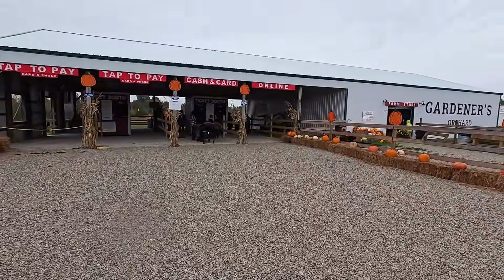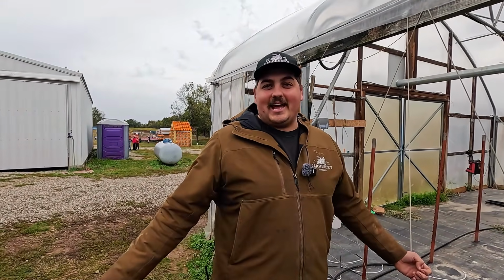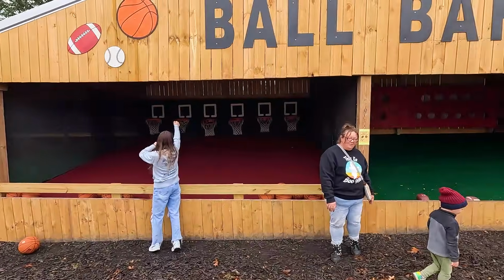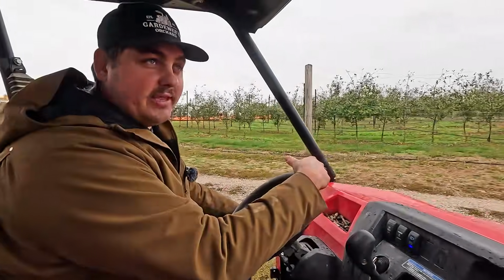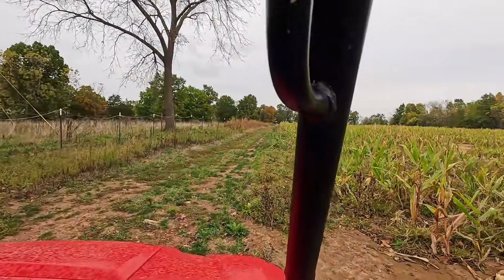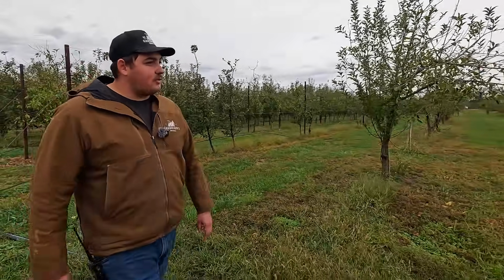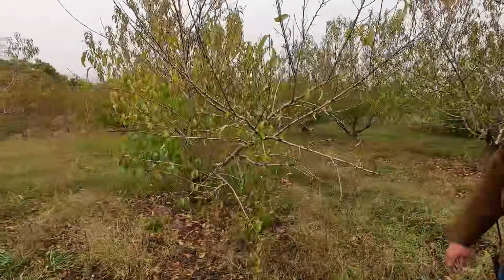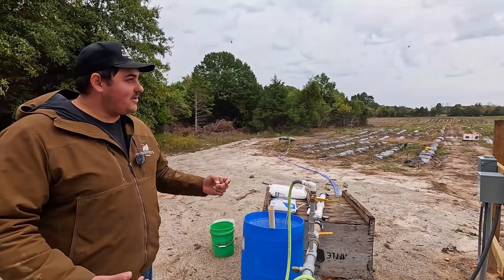I Visited Farmer Dre’s Orchard…and Was BLOWN AWAY by What I Saw!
During our RV trip through the Ozarks, I stopped to visit a farmer friend of mine, Farmer Dre of Gardener’s Orchard and Bakery in Brighton, Missouri — and I was blown away by what I saw!

I’ve known Dre for several years and we’ve talked about greenhouse tomatoes and farmers markets many times… but I had no idea how big his farm operation really was. The agritourism side of his operation was incredible, from food stands, apple orchard, bounce pads, corn pit, giant slide, corn maze, and even an apple cannon and much more — this place was packed with families enjoying the farm.

Dre gave me a full behind-the-scenes tour, including the orchard, bakery, greenhouses, and their recent 40-acre purchase to make room for future expansion. We also talked about managing 45 employees, balancing family farming, and what it takes to keep a business like this running.